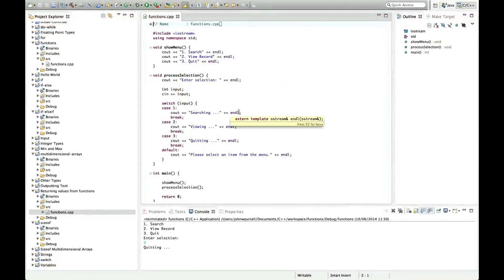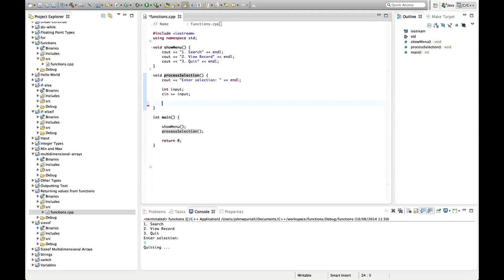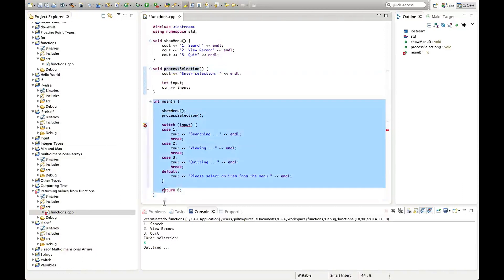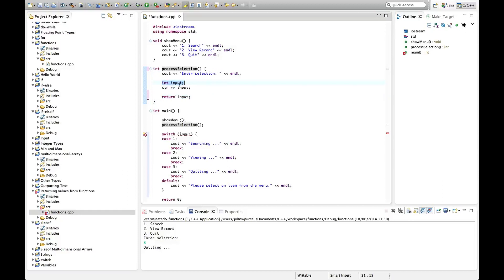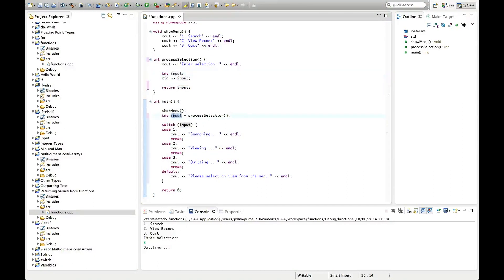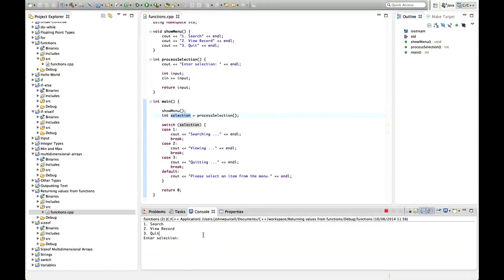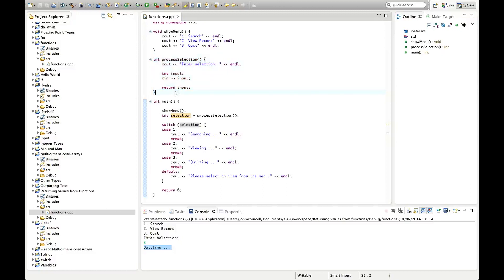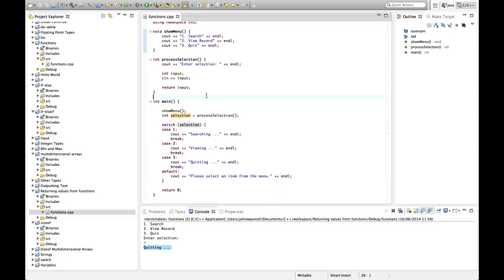Lecture 27 | Return Values in Function C++ | C++ Tutorial | C++ Training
c++,c++ tutorial,c++ programming,learn c++,c++ tutorial for beginners,programming,how to learn programming,asmr programming no talking,python programming